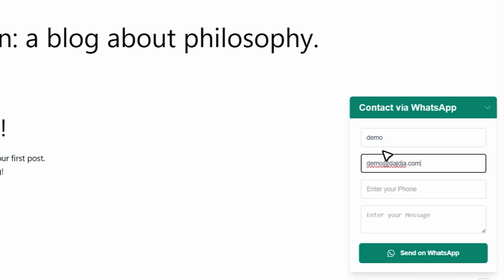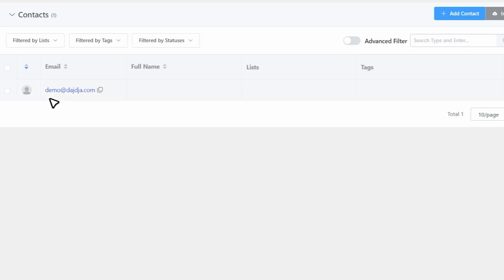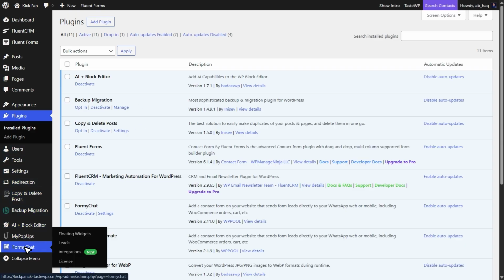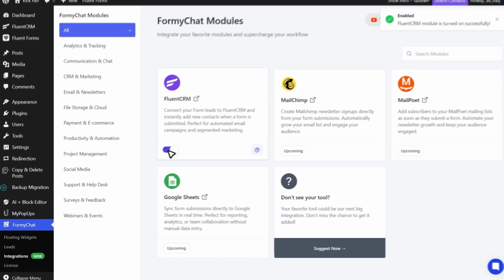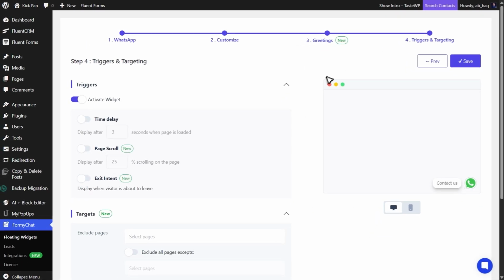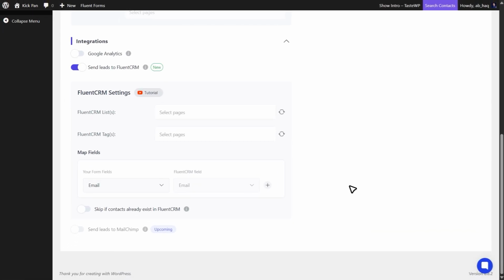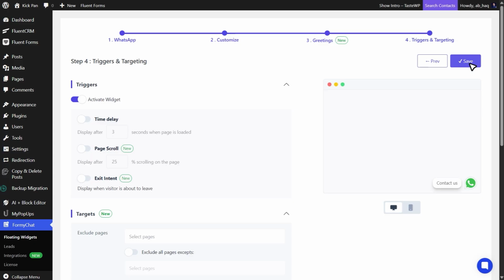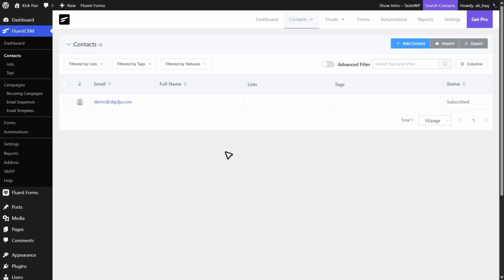How to Sync FormyChat Leads with FluentCRM | WhatsApp + Form to CRM Automation (2025)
Want to send your FormyChat WhatsApp and form leads directly into FluentCRM?
In this step-by-step tutorial, learn how to sync FormyChat with FluentCRM for powerful email marketing and automation.

🔥 With the Ultimate version of FormyChat, you can:

Automatically capture WhatsApp & form leads

Send data to FluentCRM in real-time

Tag and segment users

Avoid duplicate contacts

Build email sequences effortlessly

💡 Perfect for WordPress marketers, CRM beginners, and automation pros.